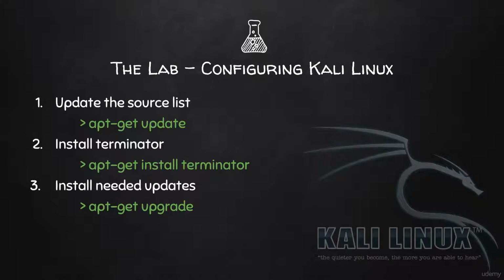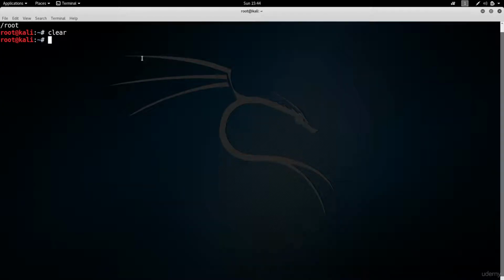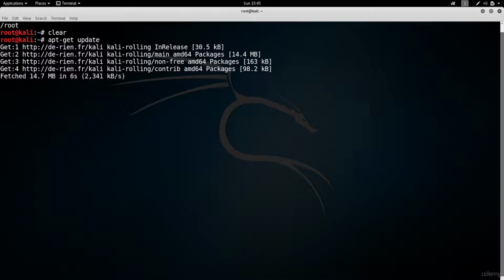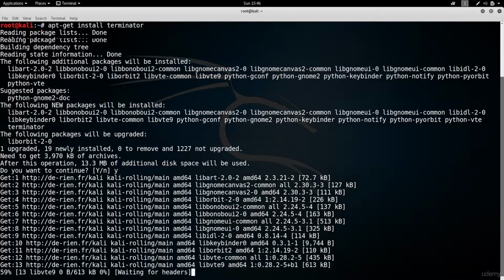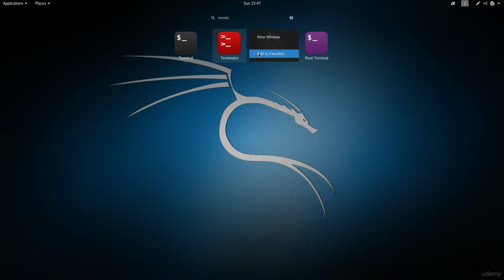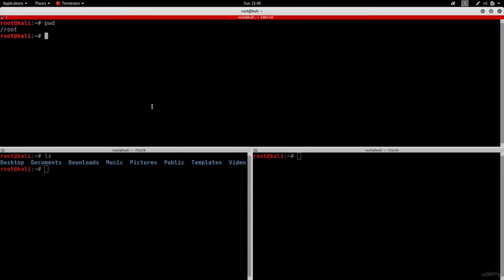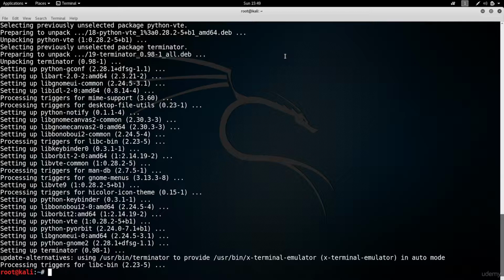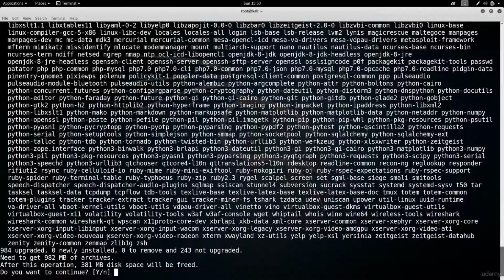011 Updating Sources Installing Programs